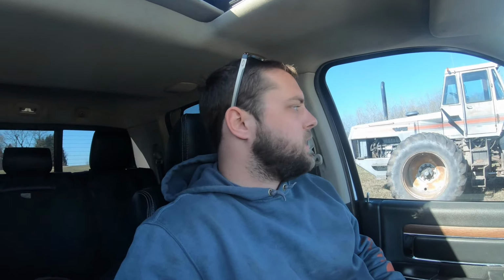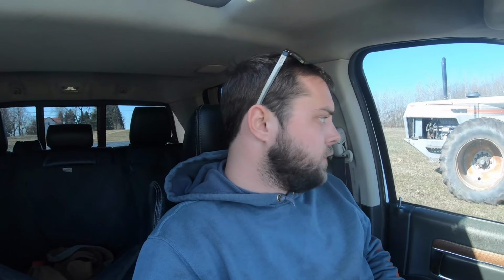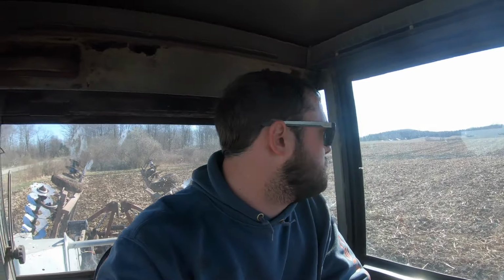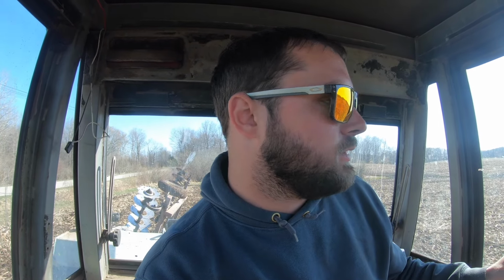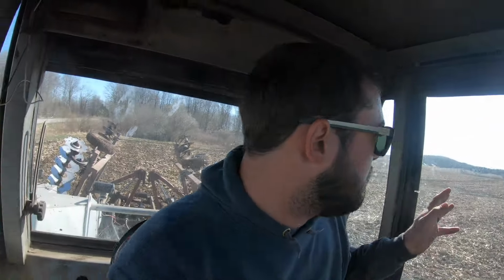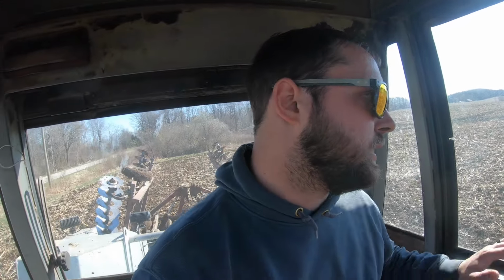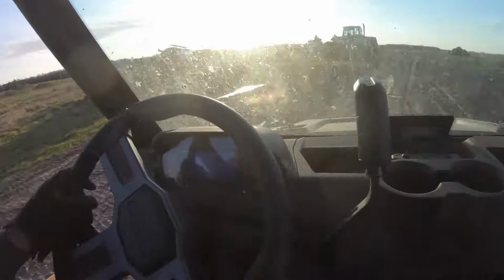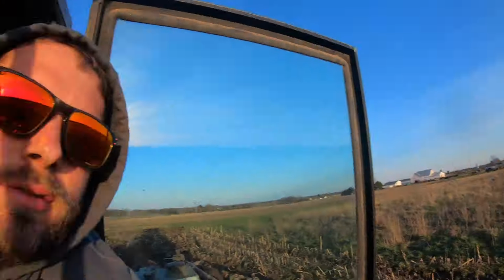Lack of sleep leads to Rambling